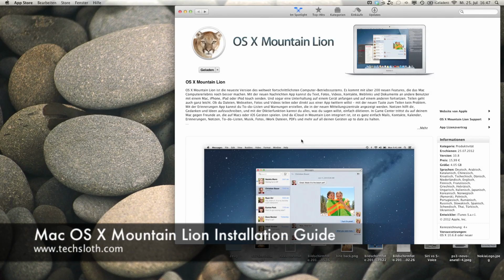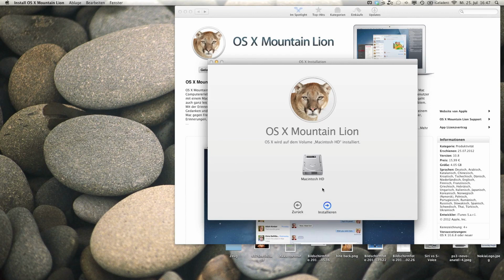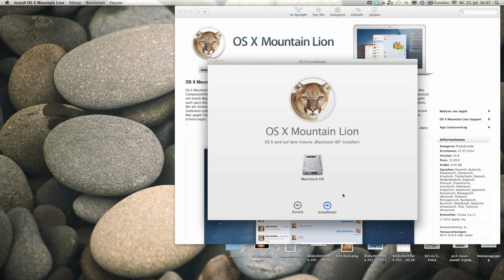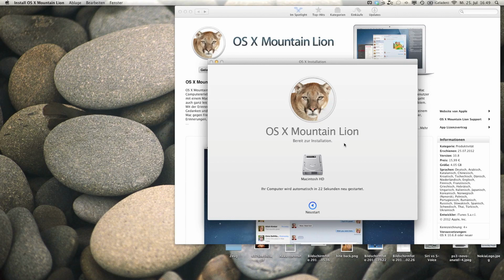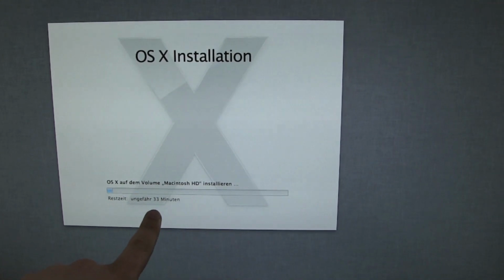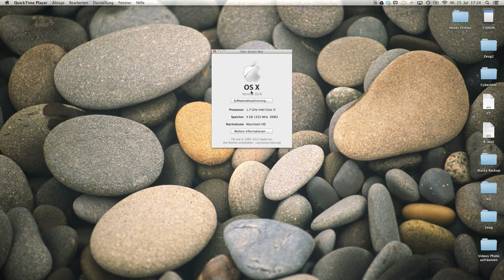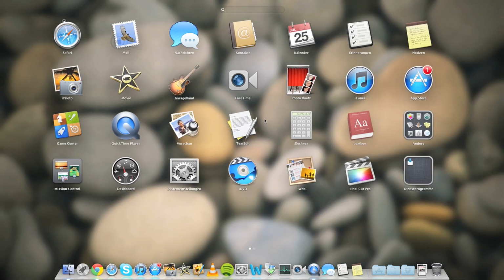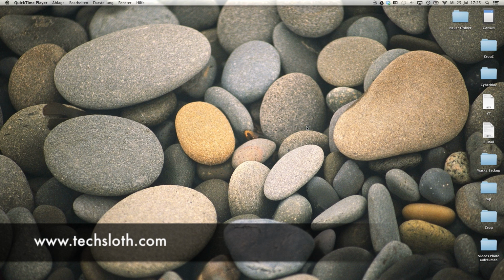Mac OS X 10.8 Mountain Lion Installation Guide